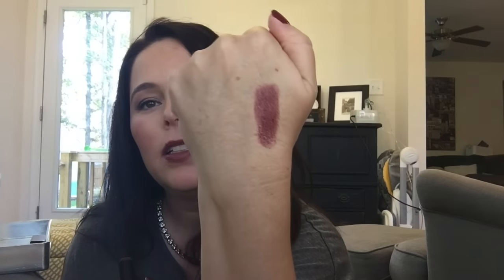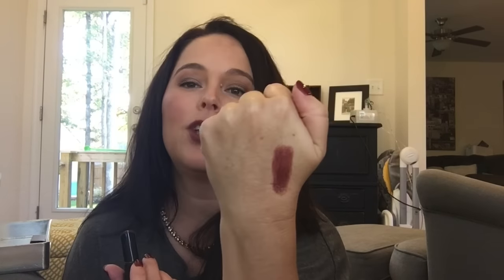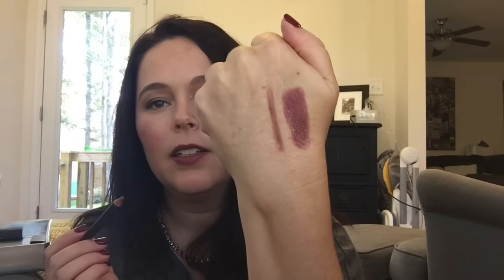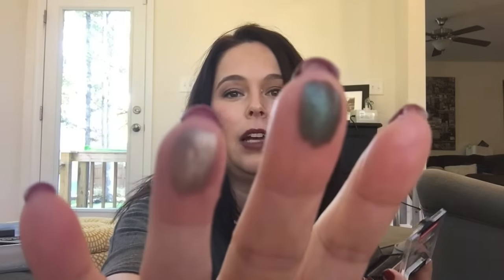October 2016 Beauty Favorites!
Bare Minerals Gen Nude Radiant Lipstick in Queen
Avon Anew Clinical Hand Cream
Urban Decay 24/7 Glide On Eye Liner in Loaded
Estee Lauder Double Wear Stay in Place Eye Liner in Burgundy Suede
Wet n’ Wild Color Eye Trio In Plaid to the Bone
Mally Eye Shadow Stick in Saddle Shimmer
Chanel Illusion d’ Ombre in New Moon

**All items are purchased with my own money unless otherwise noted. I do receive products from time to time from brands and will always disclose that information. In true Jayme fashion, all opinions are my own. I mean, have you met me??